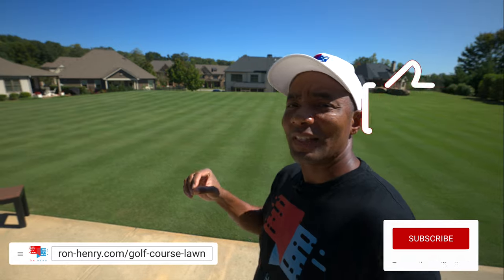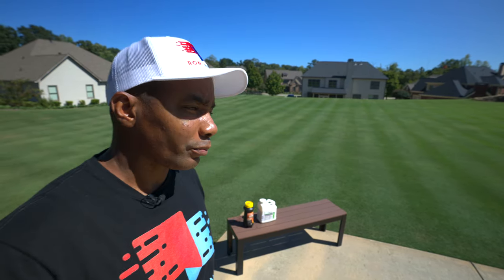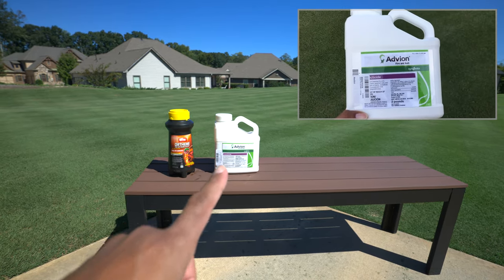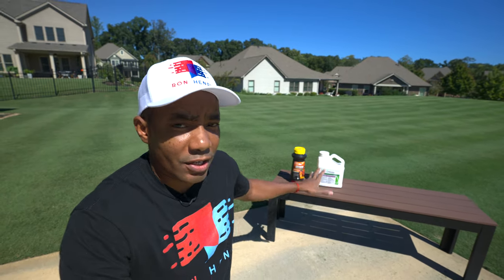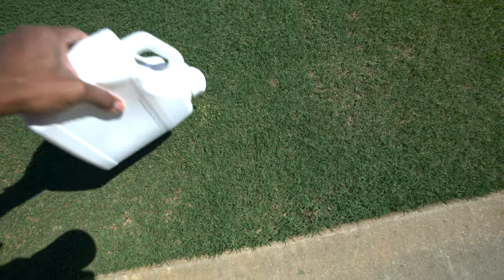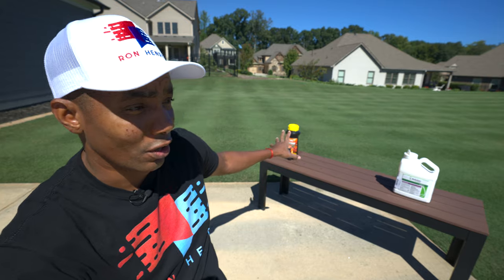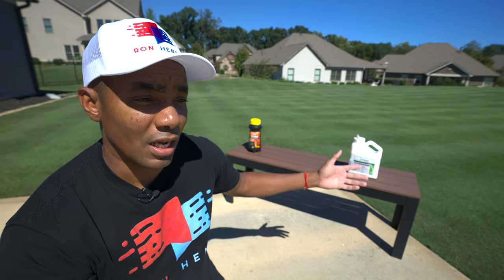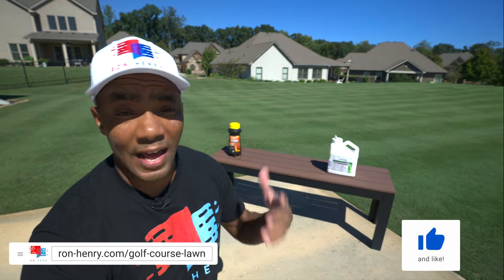How to Get Rid of Fire Ants in Your Yard - 2 Easy Options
In this video I show you 2 easy to use products to get rid of fire ants in your yard. Fire ants are a huge pest that ruin the enjoyment of your lawn. In some cases allowing fire ants to be in your lawn can be very serious since some people have severe allergies to them. They can also harm pets.

The 2 products I show, get rid of fire ants in your lawn typically within 24 - 48 hours. There's the Ortho Orthene product which is great for spot treatment. It's a powder that you sprinkle on the ant hills when they're active. The nest is typically killed within a day. A better option is to use Advion fire ant bait. It's a product that can be broadly applied to keep ants away.

Advion fire ant bait is a granular product that covers just under 60,000 square feet. One container is usually enough to get rid fire ants for a couple years in most home lawns.

Video Contents ---
0:00 Introduction
0:25 Danger of Fire Ants
2:35 Orthene vs Advion
3:10 Advion Granule Application
3:55 Active Ingredients
4:28 Pricing and Where to Buy
5:15 My Preferred Product